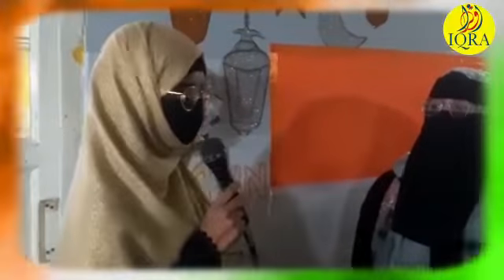preamble to the constitution of India | by iqra international school | bandlaguda